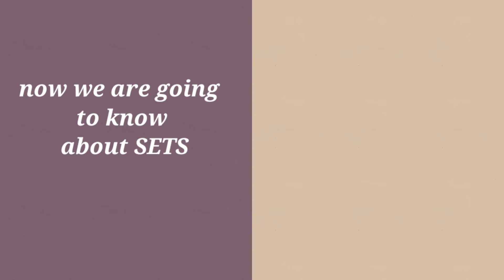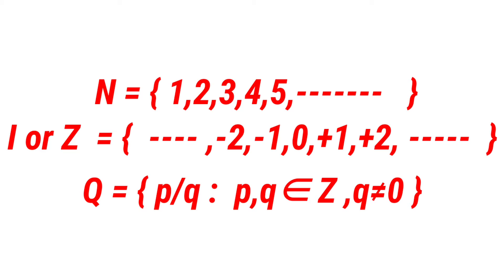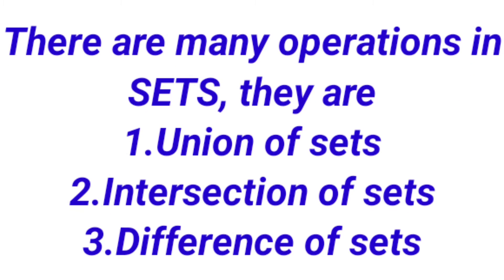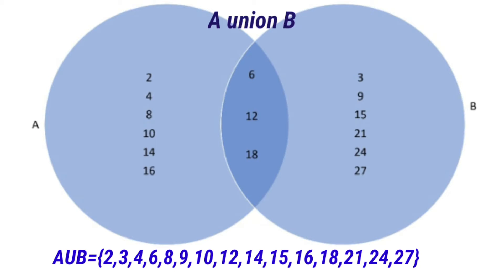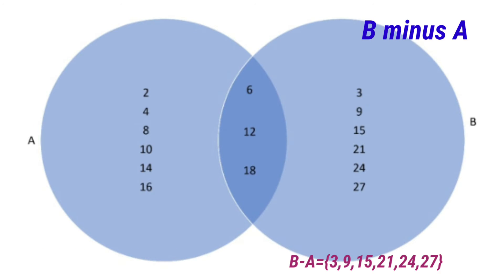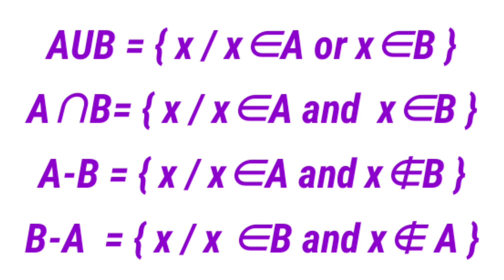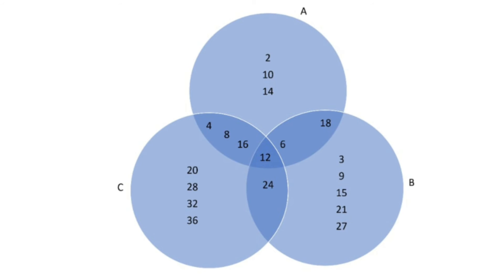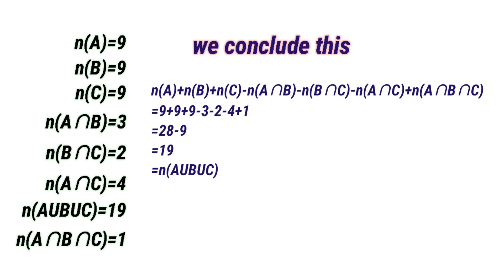Sets venndiagram fundamental formula in sets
This video is useful for coming 10th class students and competition exam